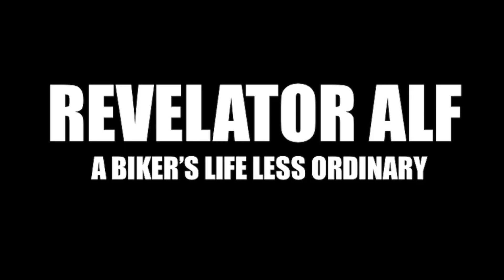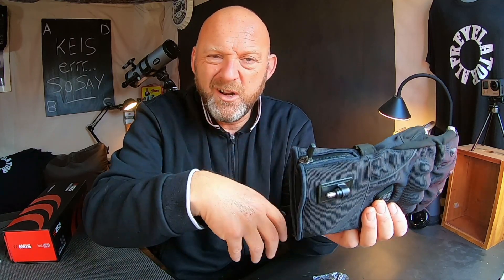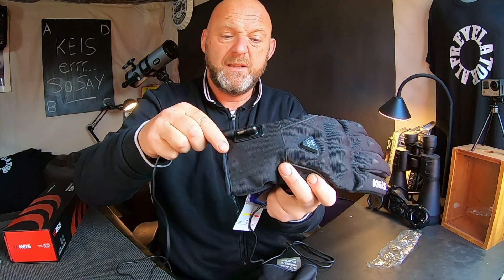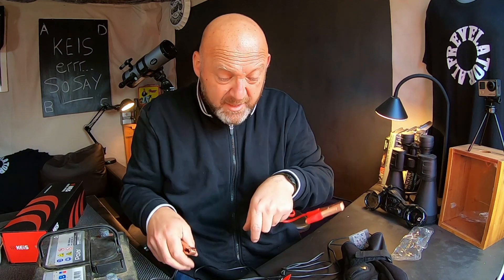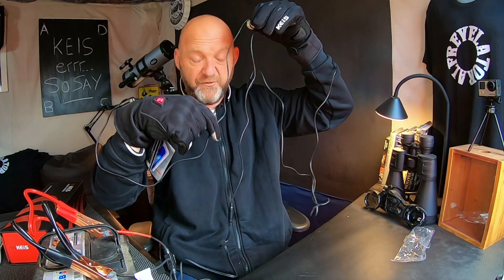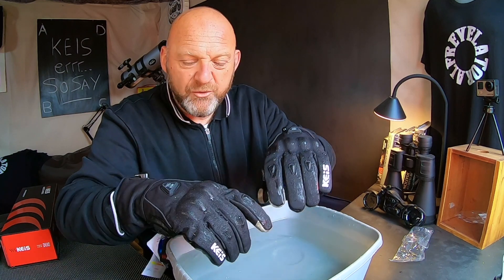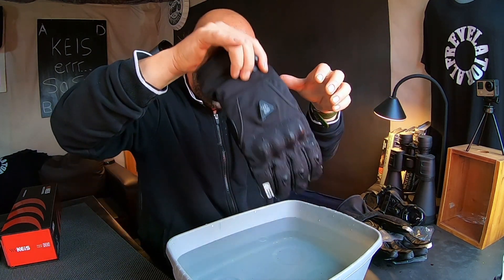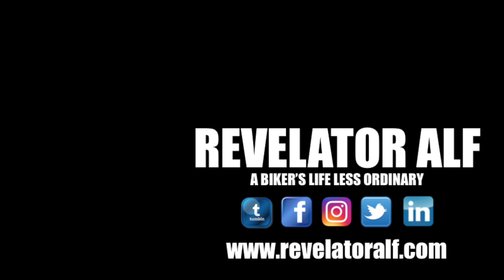Keis Heated Motorcycle Gloves - Shorty G701S Review | Keis Heated Motorcycle Clothing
Here I review and bench test the KEIS heated motorcycle gloves - the Shorty G701S and see how warm they are under the three different settings and perform my ultimate waterproof test too.

My Equipment I Use:
18-inch Ring Lights with Stand